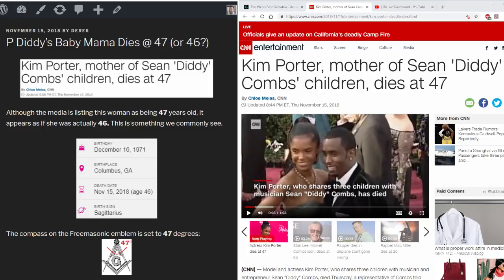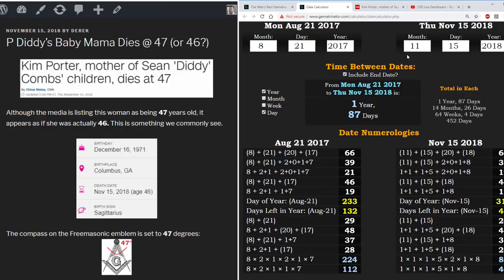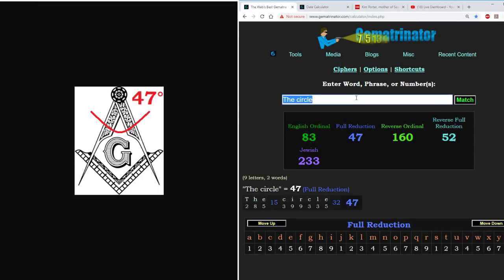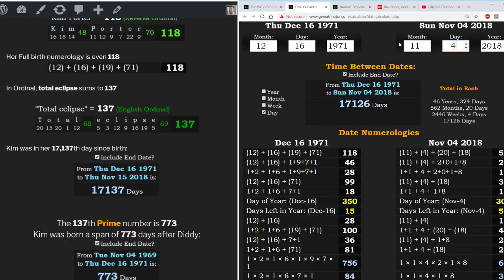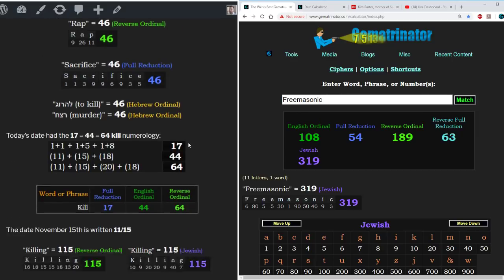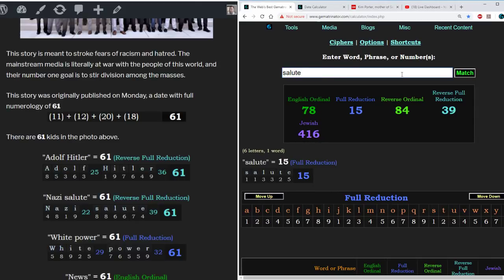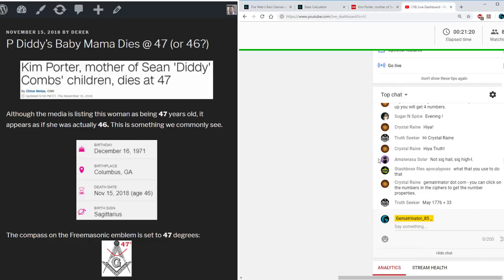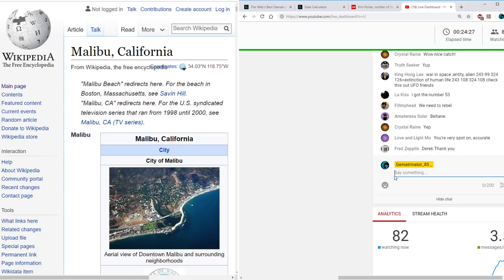Kim Porter Murdered by the Numbers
Celebrities are being sacrificed by a code. Learn gematria and it becomes easy to see.